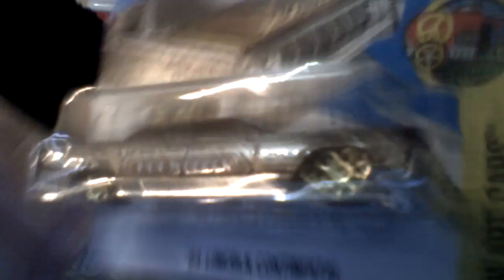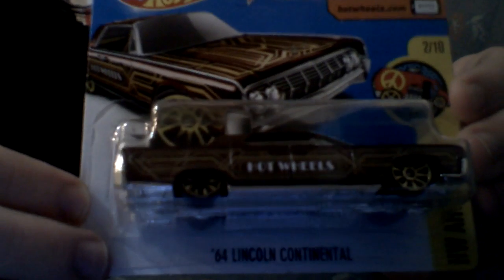Hot Wheels 64 Lincoln Continental HW Art Car